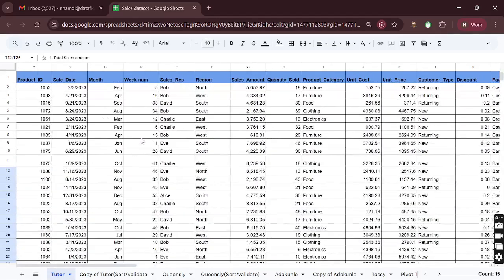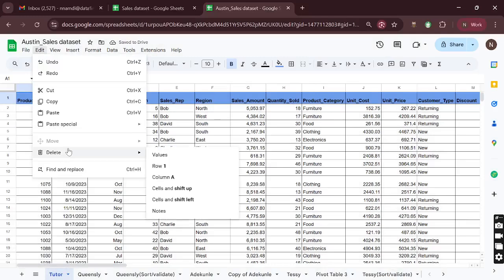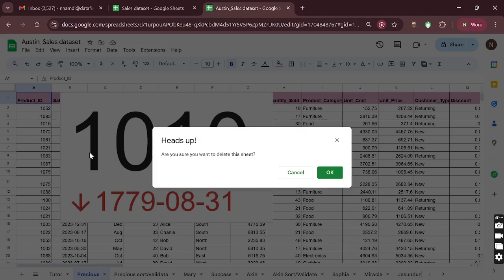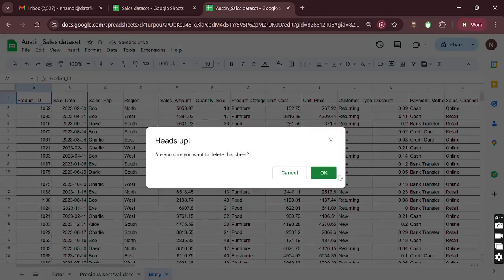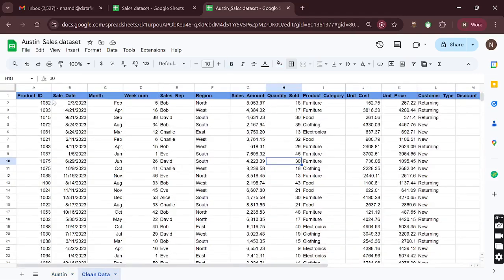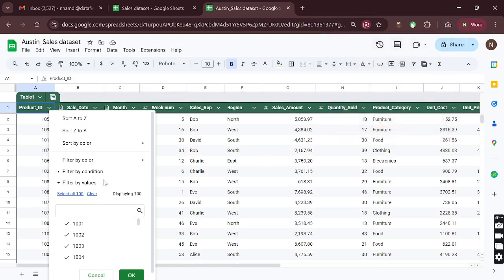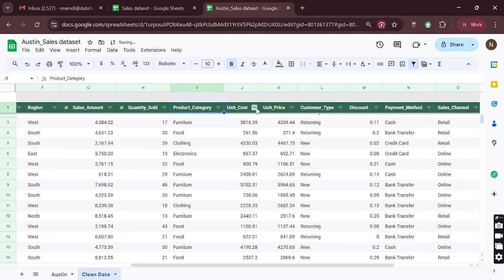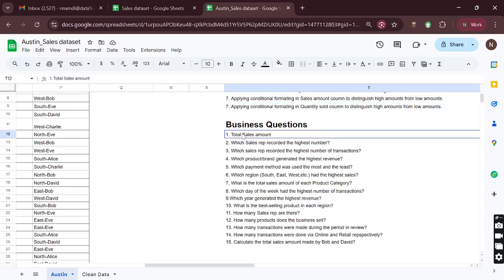Sales Data Dashboard Live Recording - PART 1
Find the recording of the sales data dashboard creation as promised.